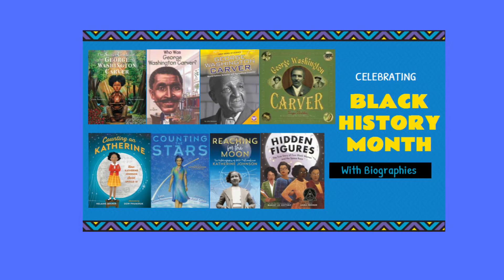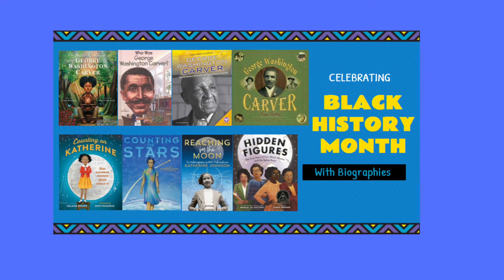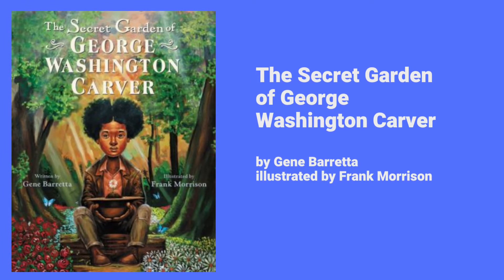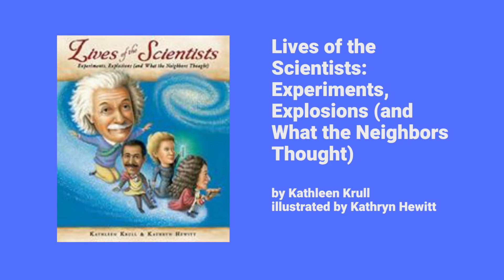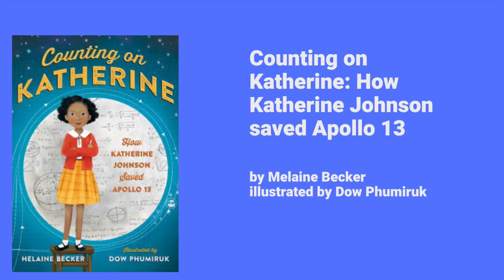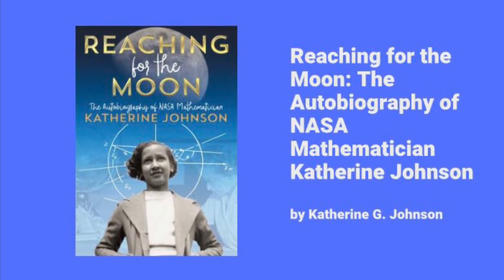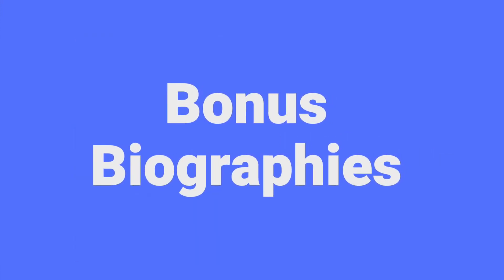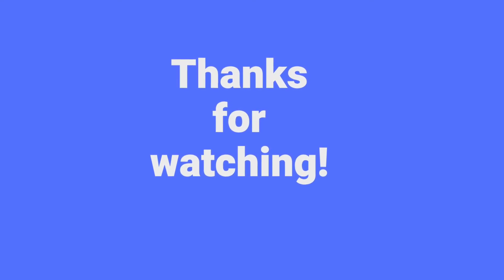Biography Shorts For Kids with Miss Connie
Connie from our Youth Services department (Hopewell) kicks off our new video series called Biography Shorts for Kids. This month we will celebrate Black History Month by taking a quick look at the lives of those who have had a significant impact on history. We will also look at what materials are available from the library so that you can learn more about people you have found interesting. This week we will learn about scientists, George Washington Carver and Katherine Johnson.